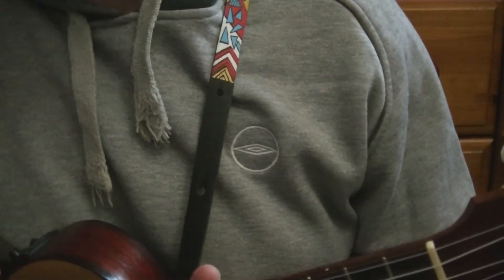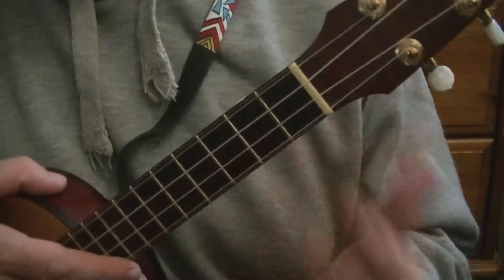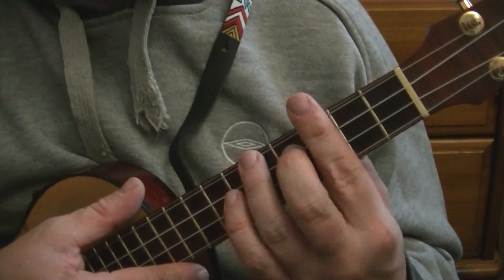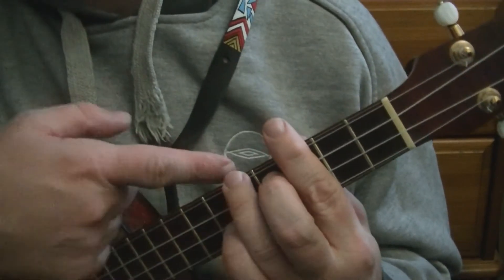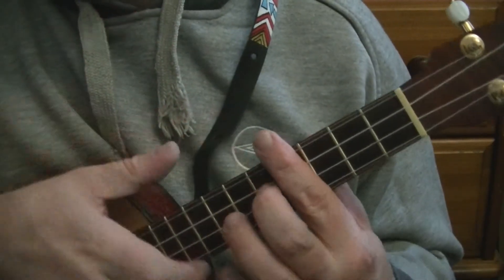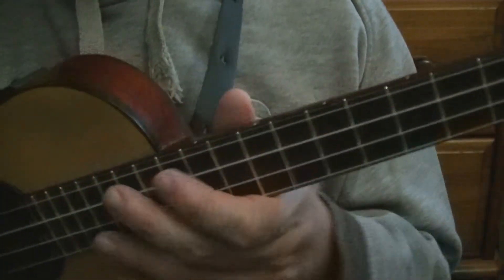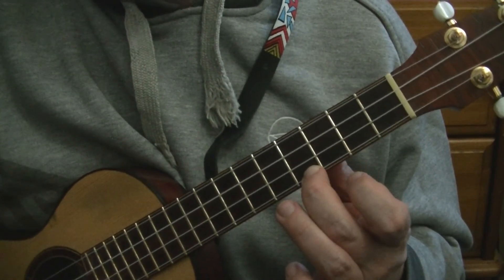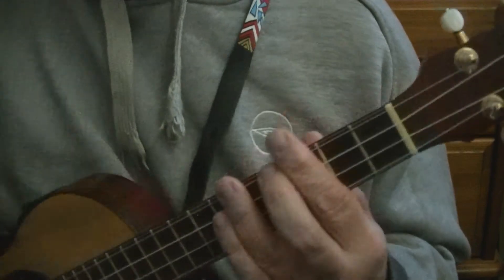Ukulele Beyond The Basics Lesson 01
Originally posted in January 2022.